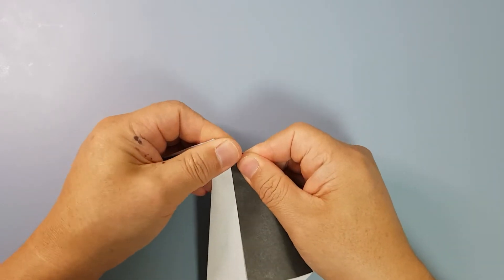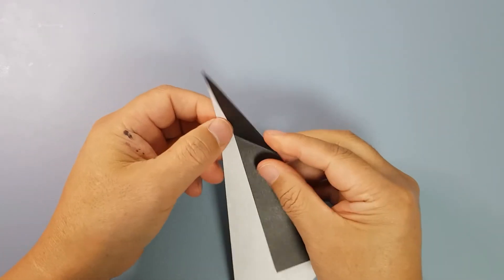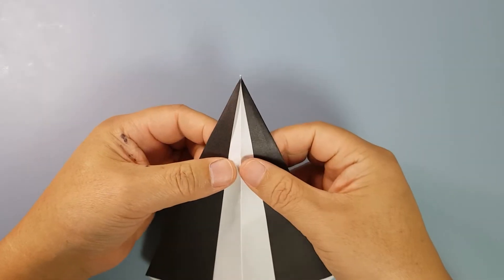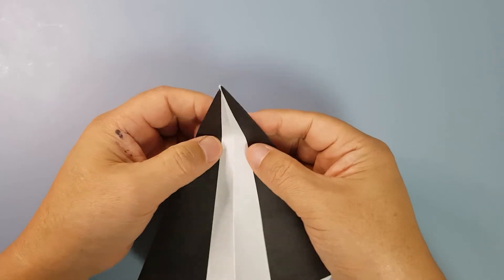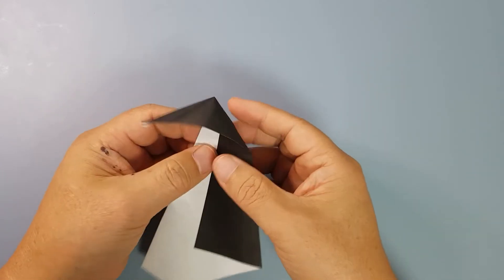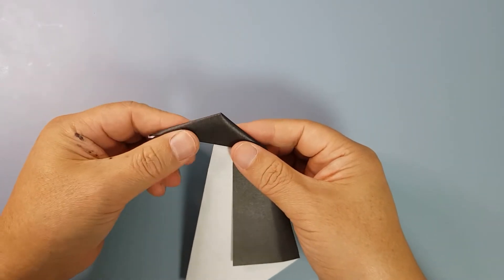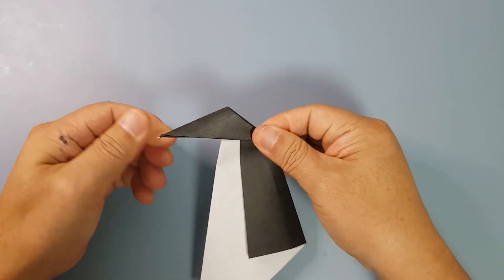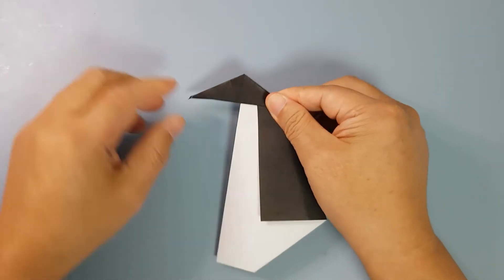Penguin origami | 팽귄 종이접기 | Origami a Animal That Doesn't Fail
I hope you have a great time making origami easy.

Today  I will teach you DIY paper Animal. Series : Fish, whale, goldfish, tropical fish, shark, penguin, shellfish, seal crab, turtle, squid
Paper size : 15cm × 15cm
Paper Animal folding is so easy, just follow the instructions. Follow step by step. I hope this video tutorial will help you to make easy.
Enjoy your viewing and communication on our channel.

영상을 보시고 쉽게 따라 하시면서 즐거운 시간 보내세요.^^
오늘은 DIY 종이 바다동물 육지동물을 알려드립니다.
바다동물 육지동물 시리즈 : 물고기, 고래, 금붕어, 열대어, 상어, 펭귄, 조개, 물개 꽃게, 거북이, 오징어

종이크기 :  15cm × 15cm
종이 바다동물 육지동물 접는 방법은 매우 간단하니 영상을 차근차근 따라해 보시고. 이 영상이 도움이 되기 바랍니다.
우리 채널 시청과 커뮤니케이션을 즐기시고
구독! 좋아요, 댓글은 큰 힘이 됩니다^^

본 영상은 Movavi 프로그램을 통해서 만들어졌습니다